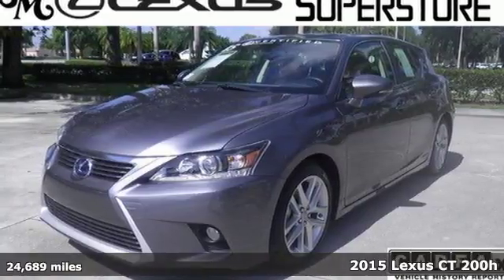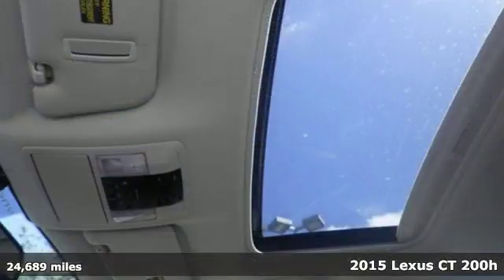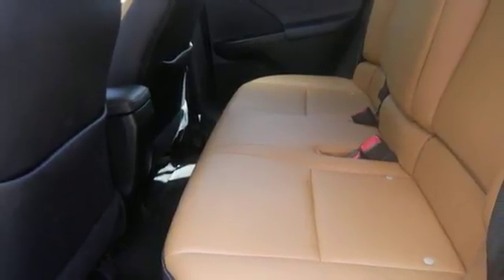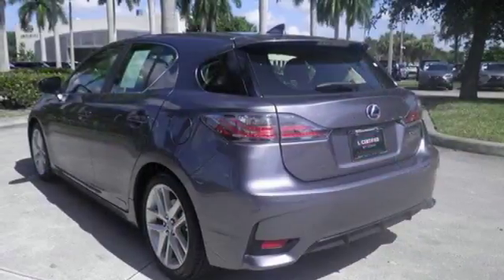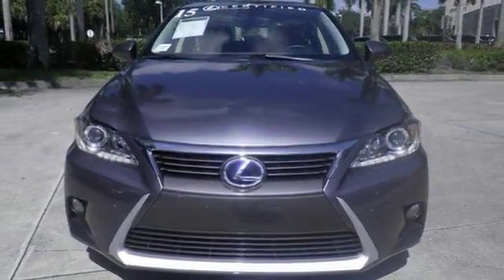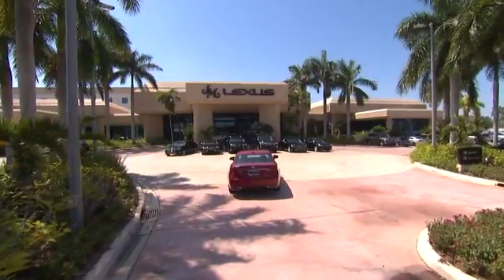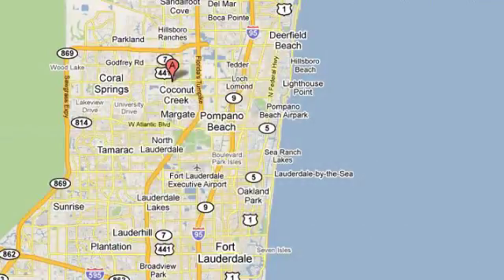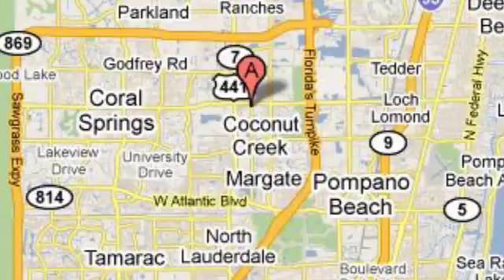Certified 2015 Lexus CT 200h Margate FL Fort Lauderdale, FL P19446 - SOLD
Year: 2015
Make: Lexus
Model: CT 200h
Engine: 1.8L 4 cyls Hybrid
Transmission: CVT (Continuously Variable)
Color: Nebula Gray Pearl
Interior: Caramel
Mileage: 24689
Stock #: P19446
VIN: JTHKD5BH5F2224809
!!!*** HURRY ***!!! ! DON'T MISS OUT ! You are currently viewing a 2015 Lexus CT 200h at the JM Lexus PreOwned Superstore. !*!*!* THIS VEHICLE Optional equipment includes: Backup Camera mounted in Auto-Dimming Rearview Mirror with Compass ... *!*!*! Thank you for your interest. We look forward to speaking to you. All advertised pre-owned prices exclude tax tag title and $798.50 dealer fee. See Dealer for complete details. Stock #: P19446 Exterior: Nebula Gray Pearl Interior: Caramel Trim: JM Lexus Pre-Owned Superstore 5401 West Sample Rd Coconut Creek FL 33073

Address:
5350 W Sample Rd